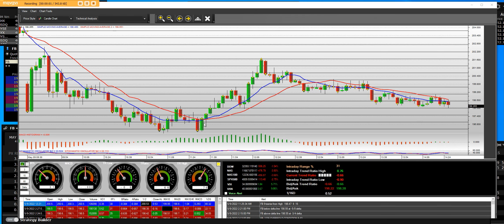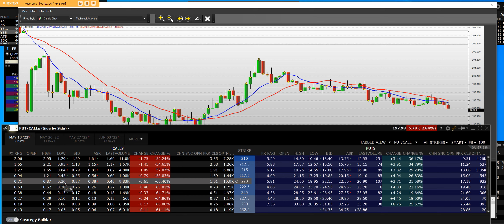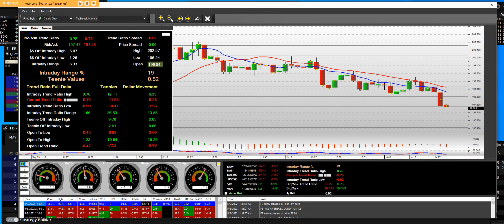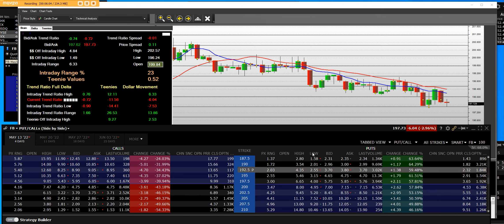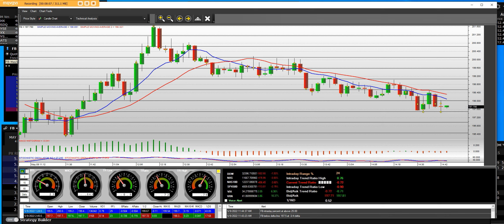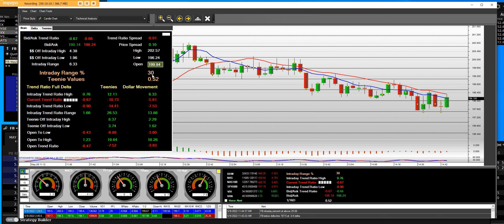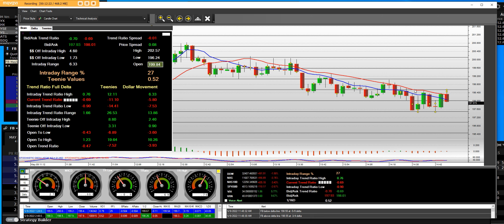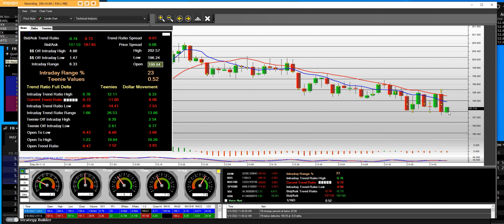5 9 22 FB Short Term Trading Options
FB CALL & PUTS - Short-Term Trading - scalping out callS & put options intraday